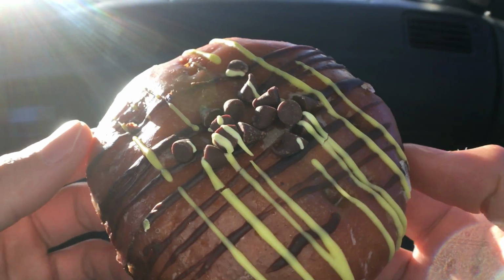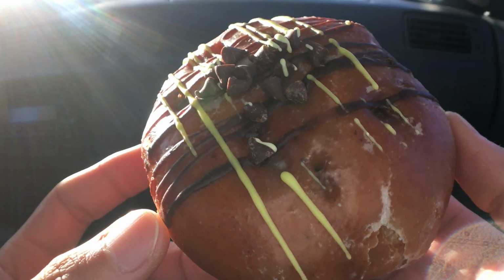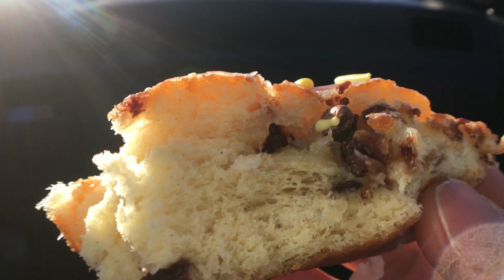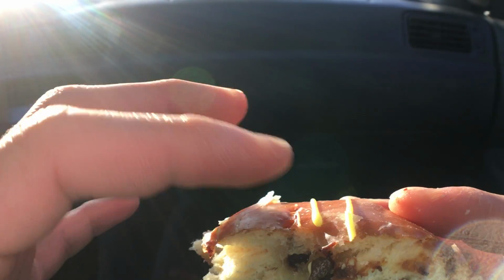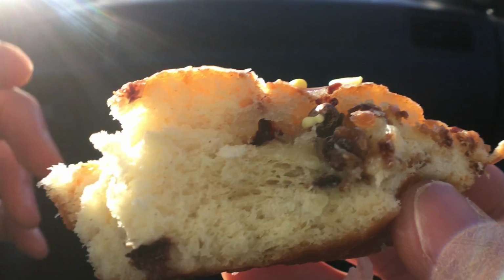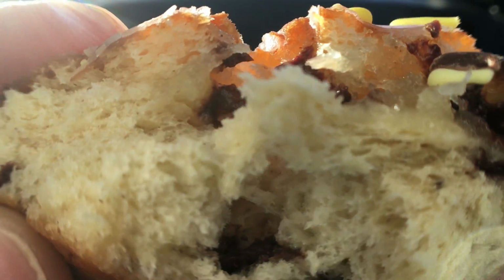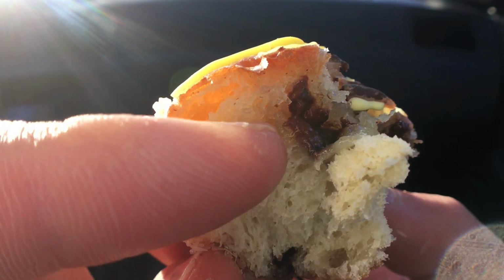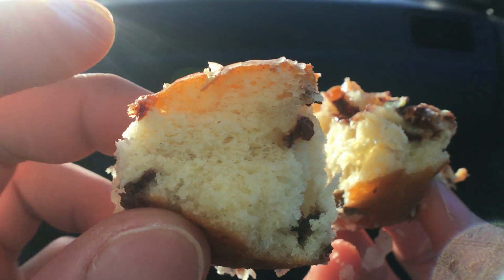Banana Chocolate Chip Donut - Napoleon's Bakery review 22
Today we are having Napoleon's Bakery Banana Chocolate Chip Donut!
Foodz eating 0:45
Foodz review 2:02
Rated it a 5 out of 5 stars! It was Superb! It tasted like a real banana! Donut was soft and not mushy especially when they have some kind of cream inside. The chocolate is a good compliment to the banana flavor and wasn't too sweet!